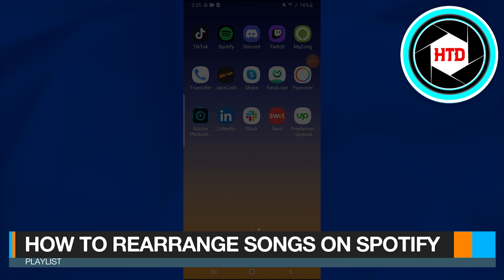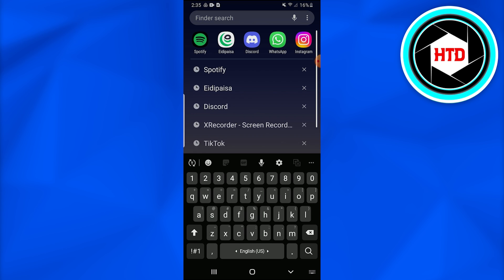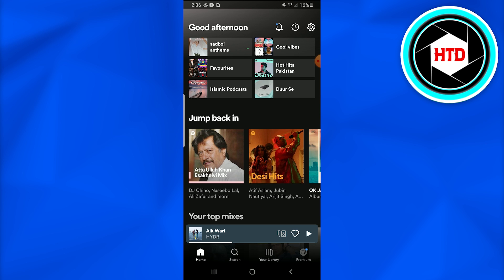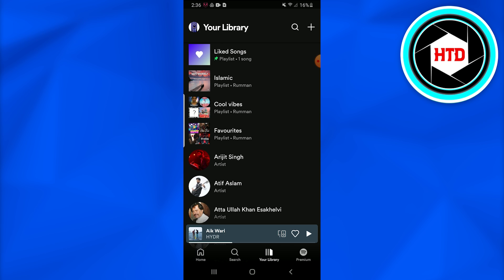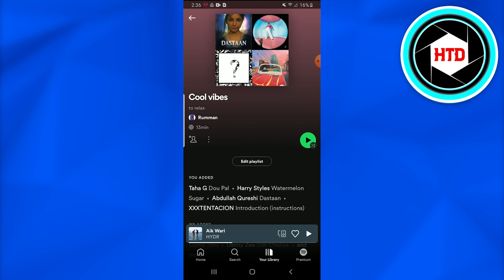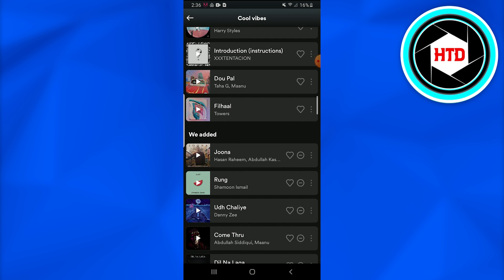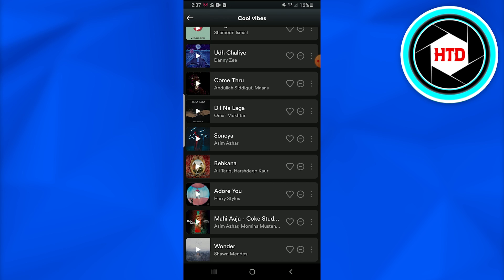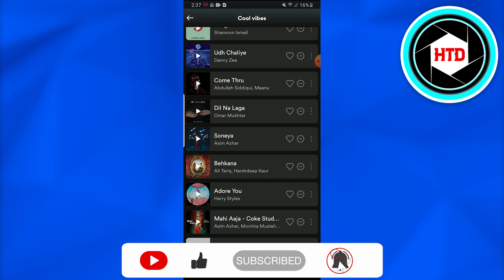How To Rearrange Your Playlist Songs On Spotify | Easy Tutorial (2025)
Learn How To Rearrange Your Playlist Songs On Spotify. It is really easy to do and learn to do it in just a few minutes by following this super helpful tutorial.